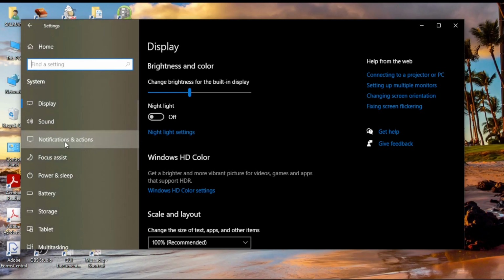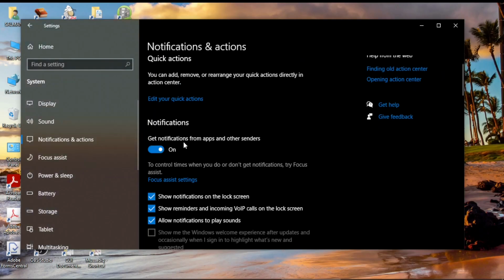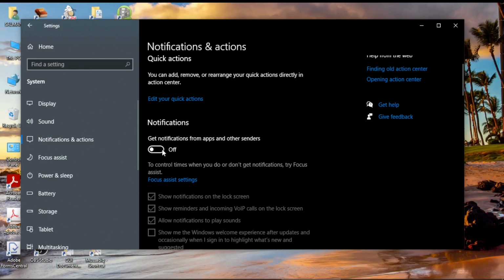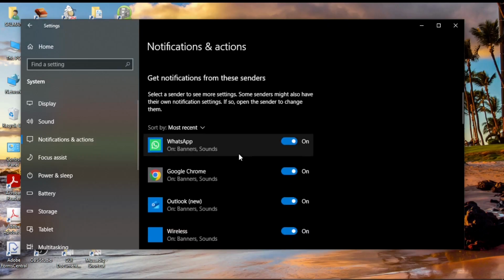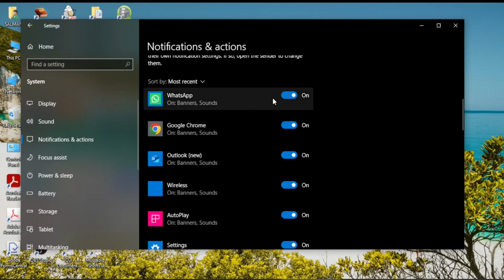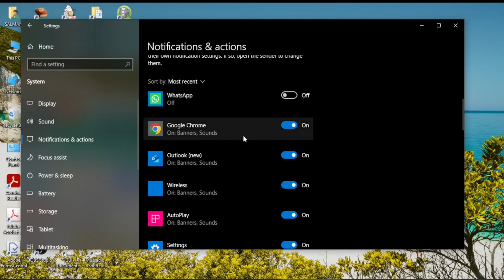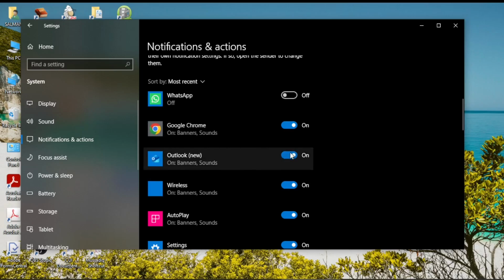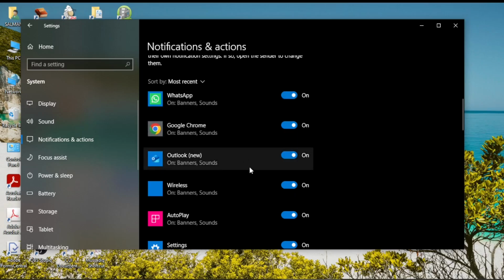How to fix Notifications from Apps in Windows 10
Notifications in Windows 10, Notifications in Windows 11, How to fix notifications from different apps in Windows 10? How to disable notifications from an app in Windows 10 and windows 11? How to enable notifications in Windows 10 for apps?